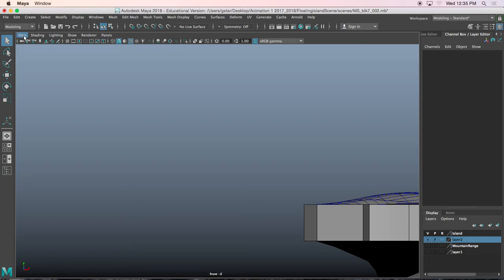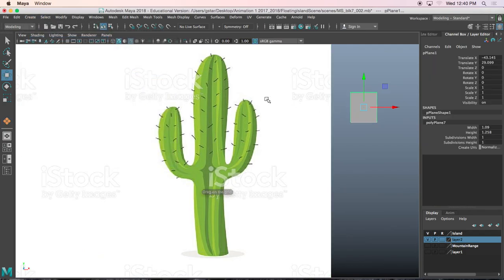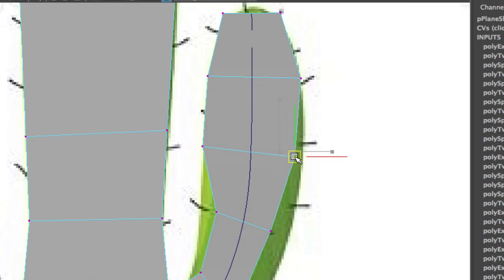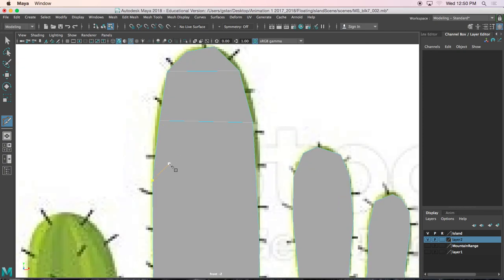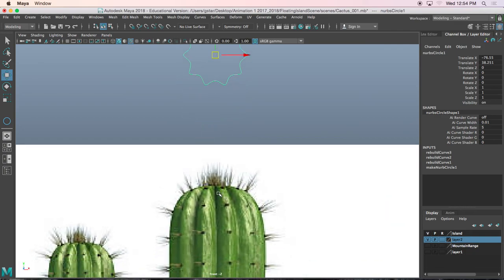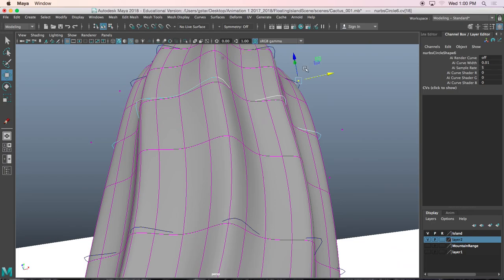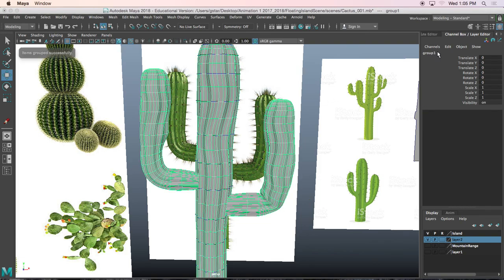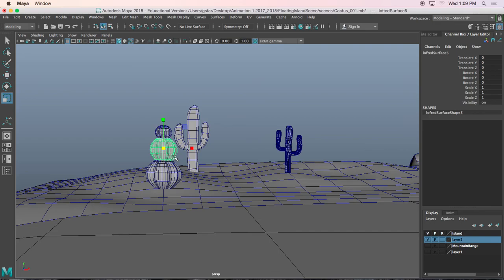How To Create A Cactus In Maya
How to create a cartoony looking cactus and a photo-real cactus in Maya.